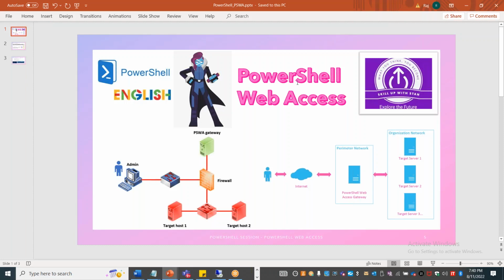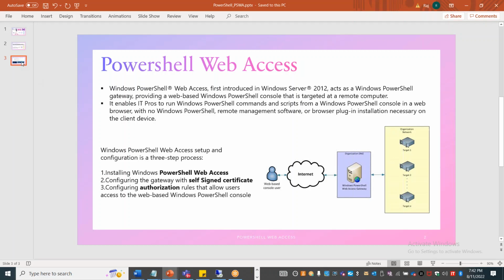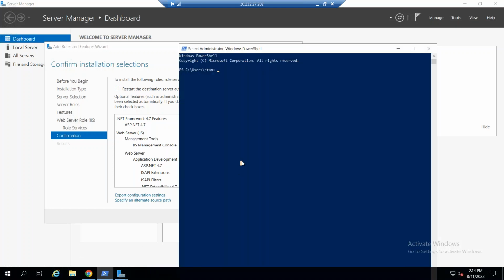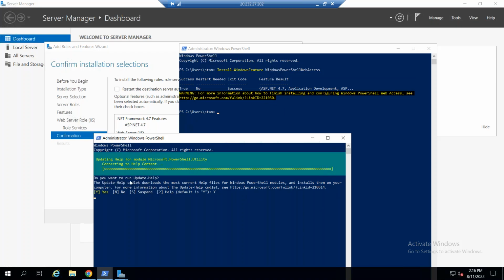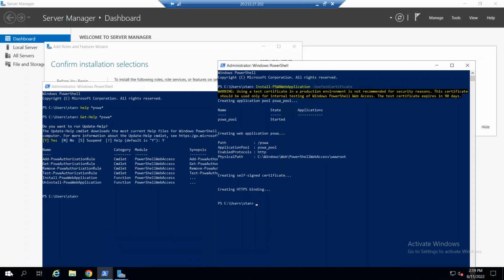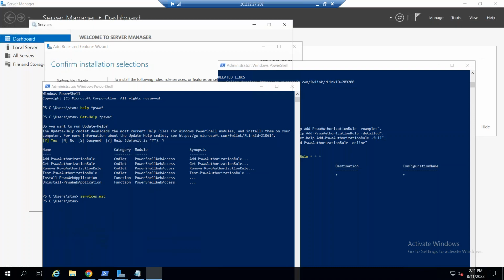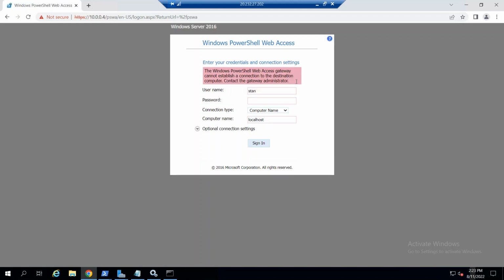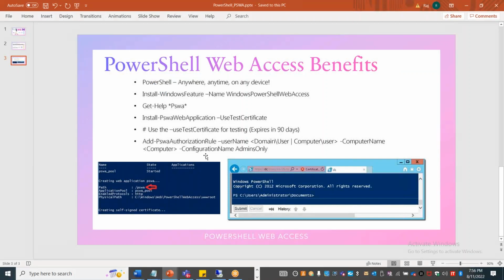POWERSHELL IN ENGLISH- PSWA